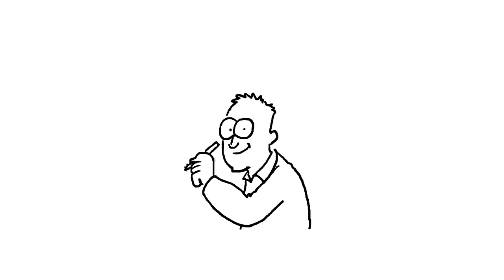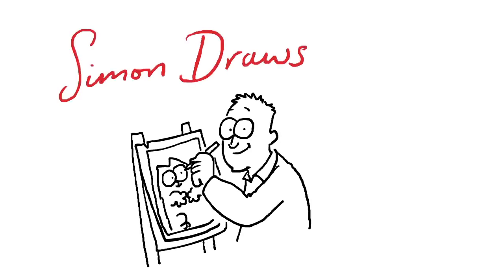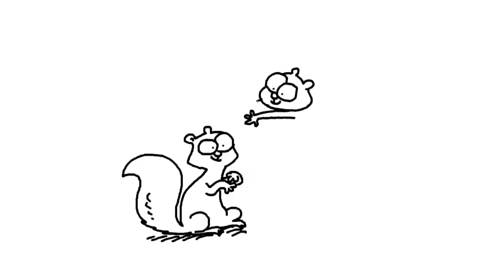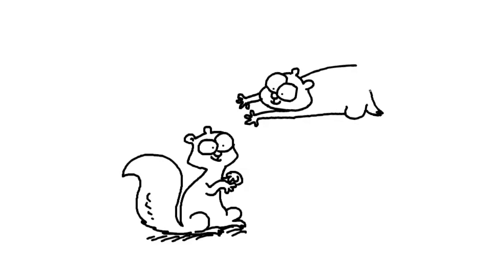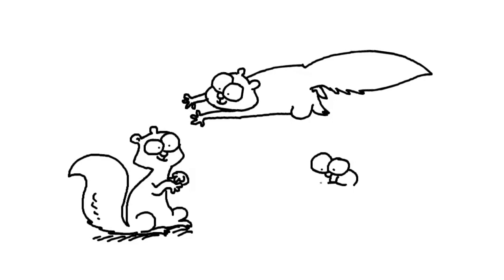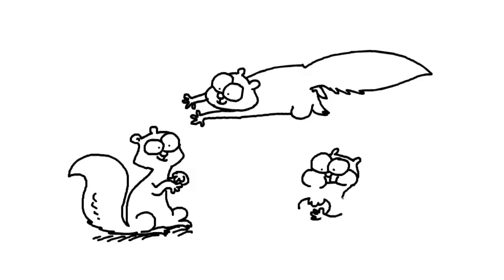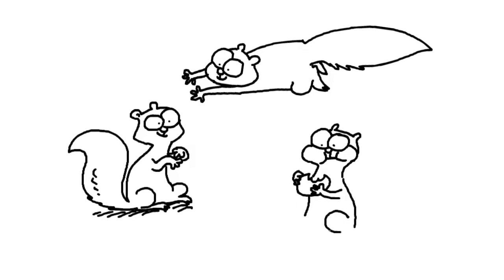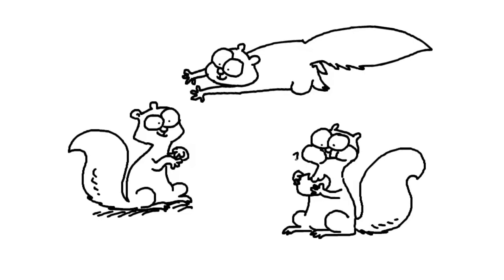Simon Draws: Squirrels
In this video Simon Tofield demonstrates how he draws Squirrels!

Learn how to draw more animals with Simon by watching our Simon Draws playlist!

Watch the squirrel in action in our film Nut Again!

Simon's Cat is made using Adobe Flash.